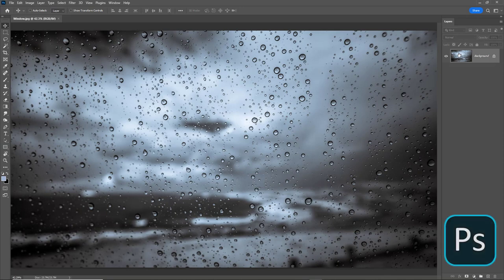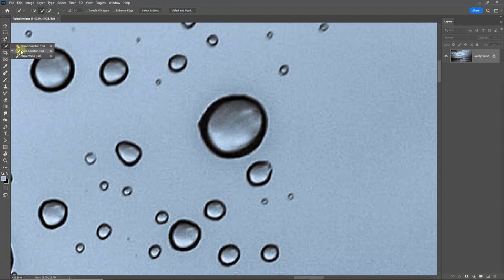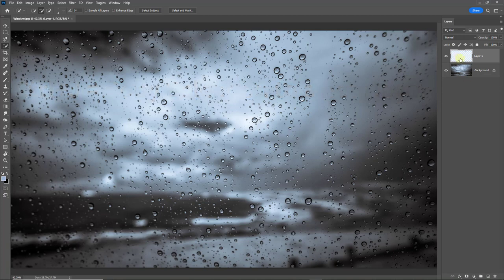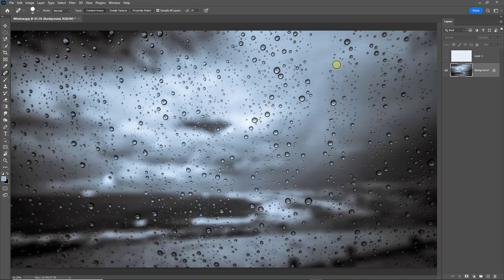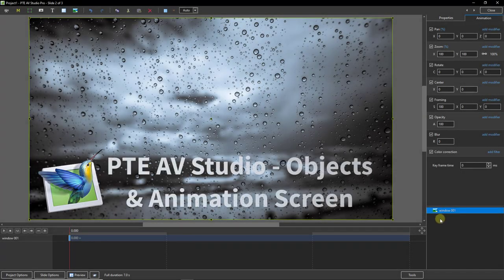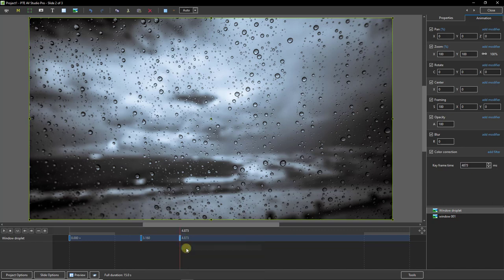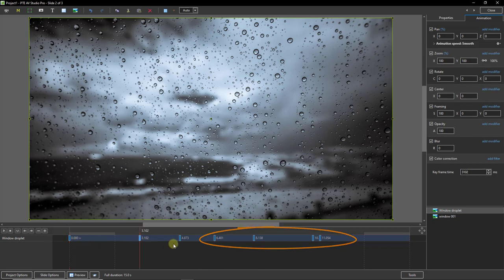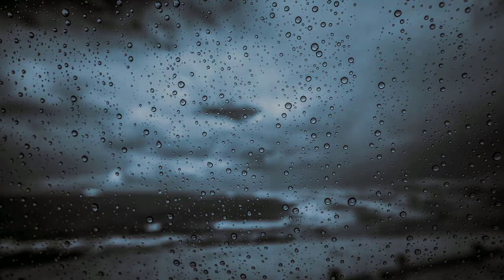088 - 5 Minute Video - PTE AV Studio - Falling Droplets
Simple, but effective animation techniques